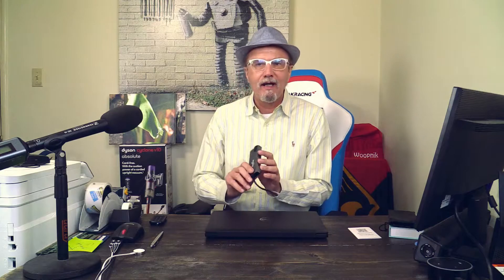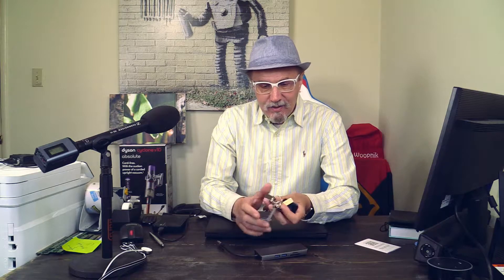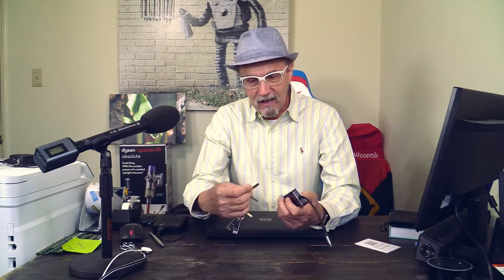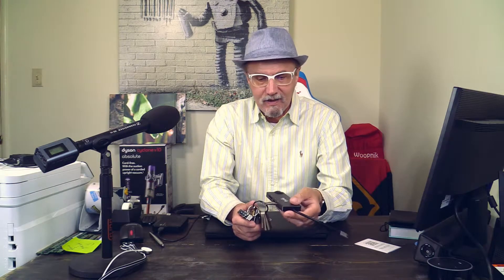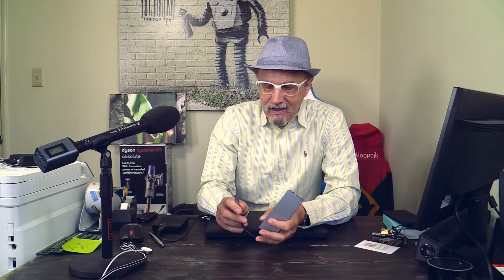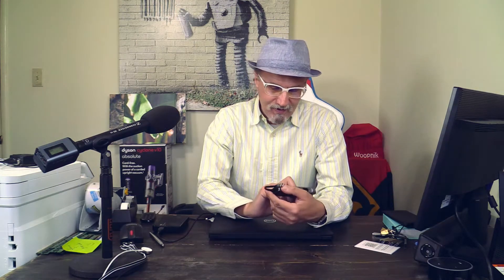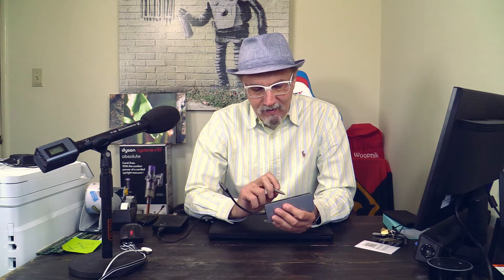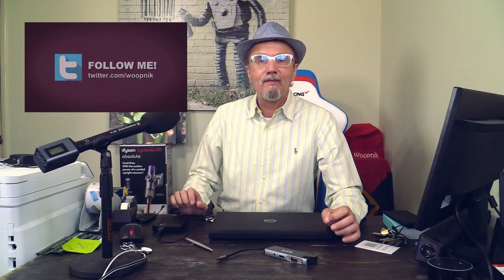How I Use USB-C Mini Dock. Everything you need to know.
This video is basically part 2 of the video about the USB-C Mini Dock I am using to fix laptops which only have one or two USB-C ports.

9-in-1 USB C Hub - Compatible MacBook pro usb adapter, work for the latest MacBook Pro or USB-C devices with the multiport USB-C hub featuring a Gigabit Ethernet, a USB C charging port, a 4K@30Hz HDMI port, a SD/TF card reader, 3.5mm Audio jack and a VGA port and 2 USB 3.0 Ports , allowing you to connect a keyboard, mouse, USB driver, external Disk to MacBook Pro.
Thunderbolt 3 to HDMI dock - Extend your Macbook to HDMI-enabled TV in Max 4K UHD 3840×2160 at 30Hz or VGA display in up to 1080P at 60Hz Full HD. When the HDMI and VGA output ports work simultaneously, the display will ONLY duplicate and NOT extend but the maximum resolution of both ports is 1080P.
USB C to RJ45 1000M Ethernet Port - USB C dock supports Gigabit Ethernet port, backwards compatible with 100Mbps/10Mbps RJ45 LAN. Gigabit Ethernet port ensures a more stable and faster wired network connection
USB C Adapter PD & Stable Data Transfer - USB Type C hub charges your MacBook Pro or other Type-C devices while connecting 60W power delivery port. 2 USB 3.0 Ports with 5Gbps data transfer rate and 4.5W (5V/900mA) Power output.